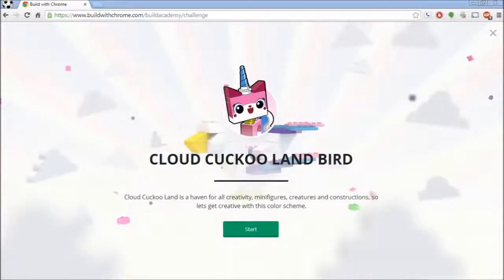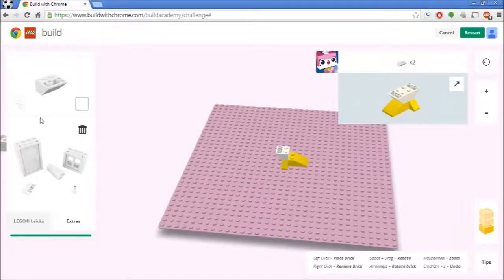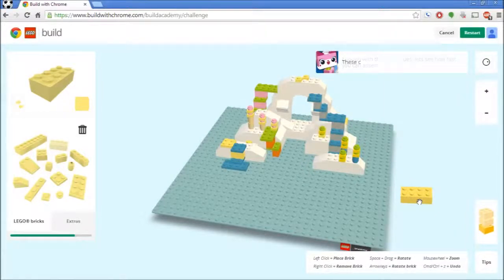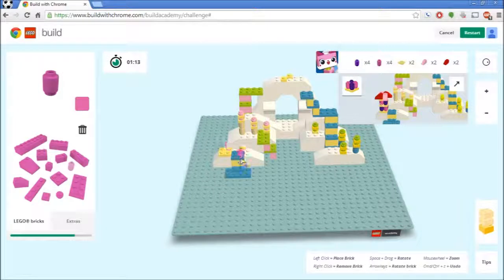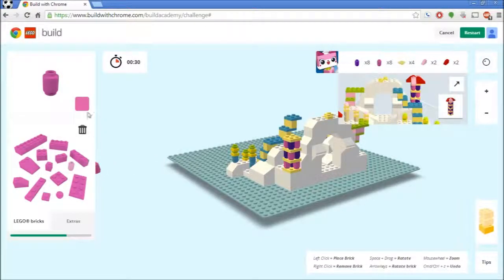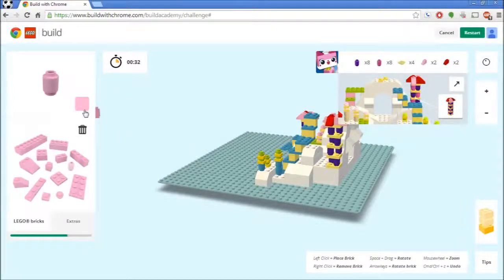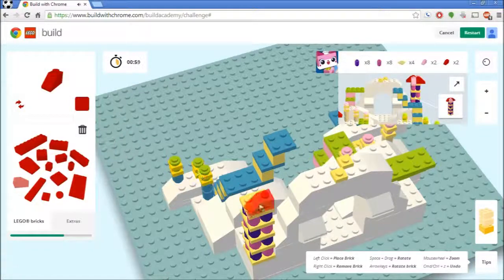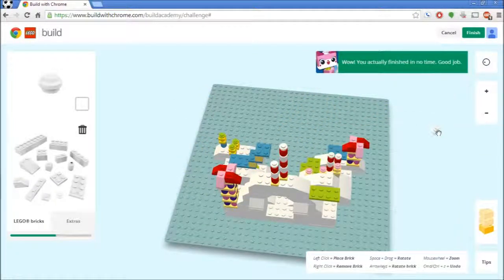Build With Chrome Tutorial 1x3 Cloud Cuckoo Land Time Trial Fail - Build Academy Challenge Pt 3.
Continuing with the tutorial for the Build with Chrome thing.